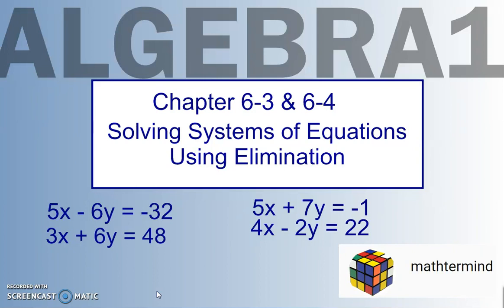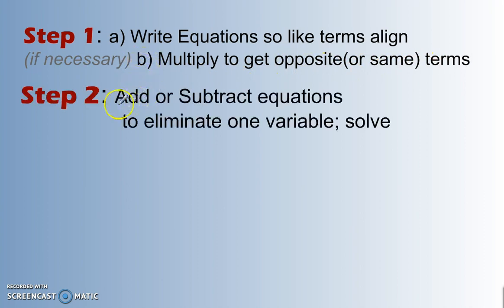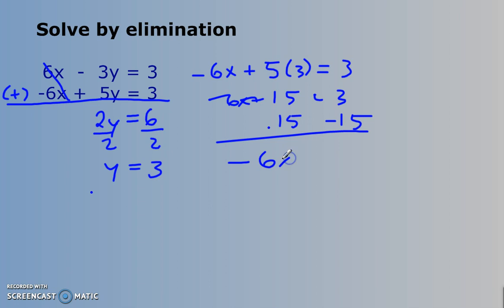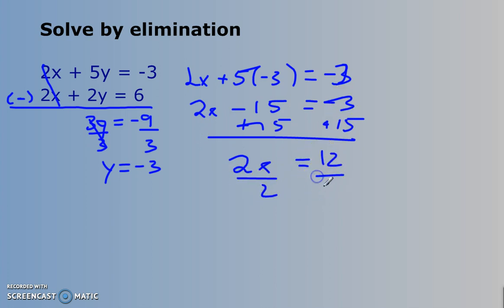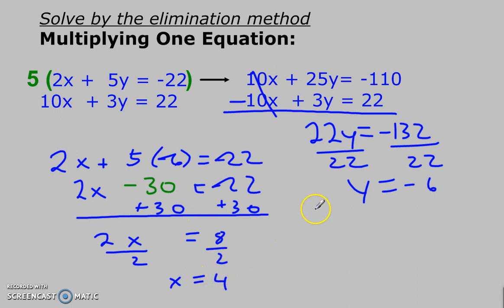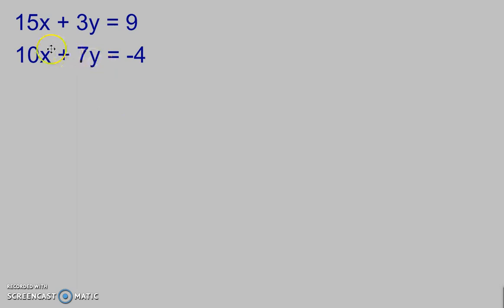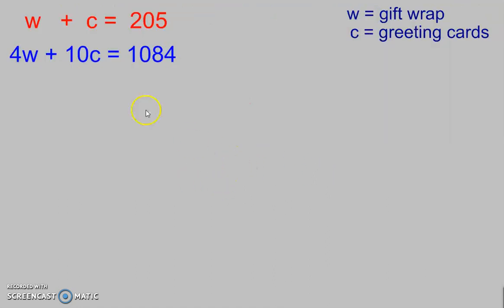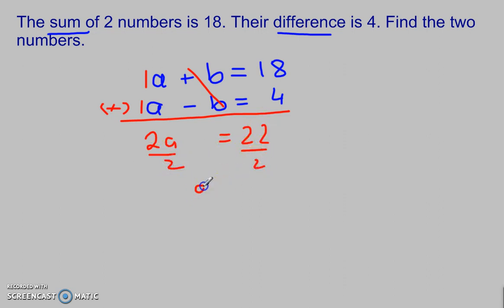Algebra1 6-3 & 6-4 Solving Systems of Equations by Elimination